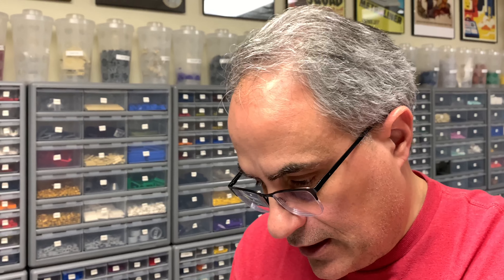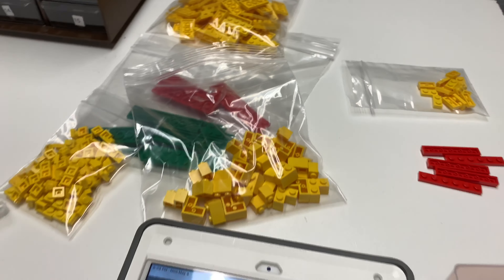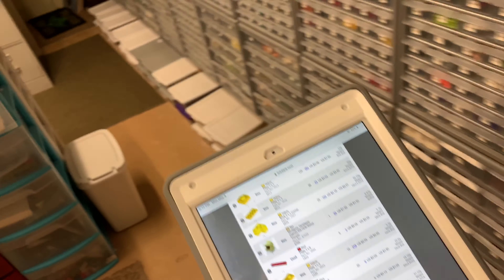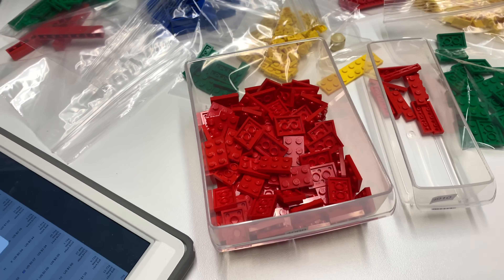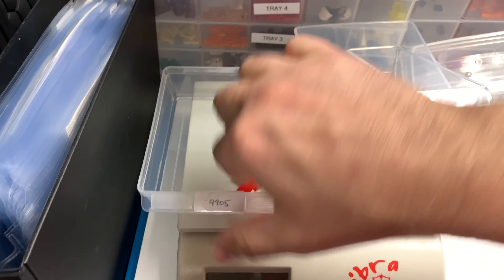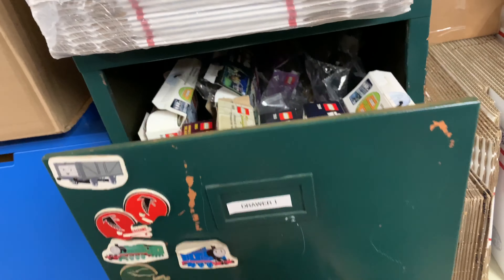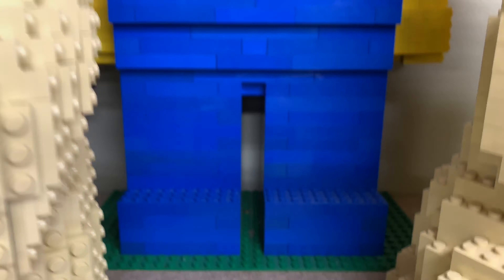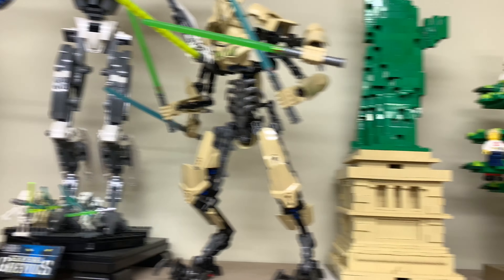Guess the LEGO Set! Picking A BrickLink LEGO Order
PABLO Picking A Bricklink LEGO Order for MI Bricks
Can you guess the set? Another order from my store. Thanks for supporting us by ordering.

📭 Mail to:
BrickTsar
66 Fire Tower Rd NW #264